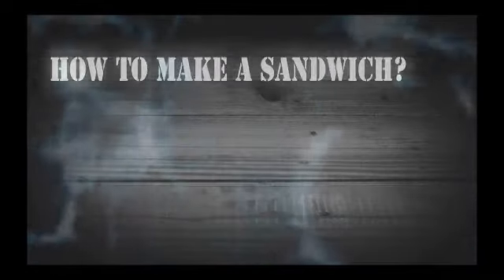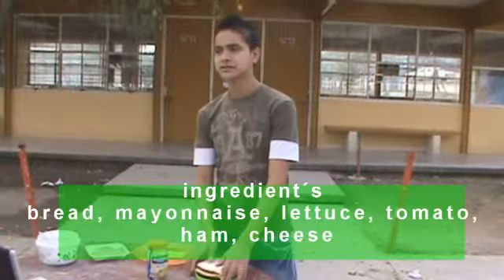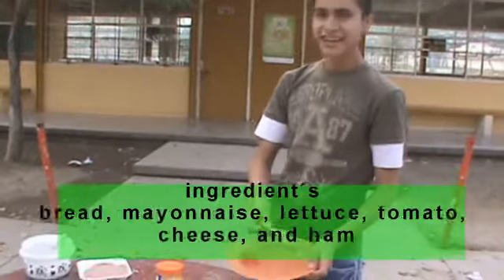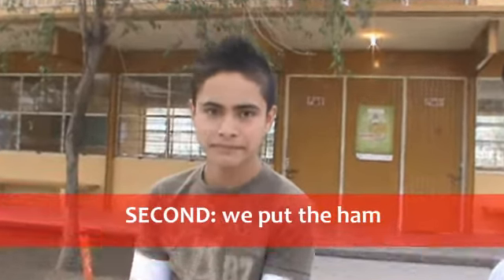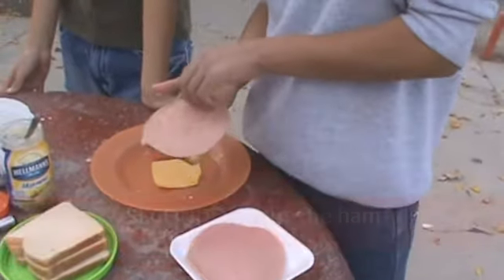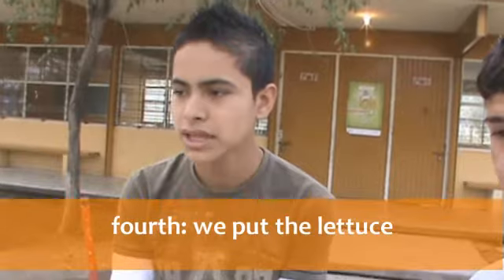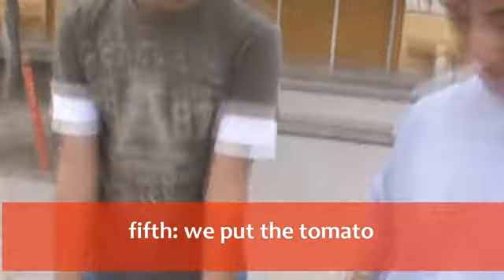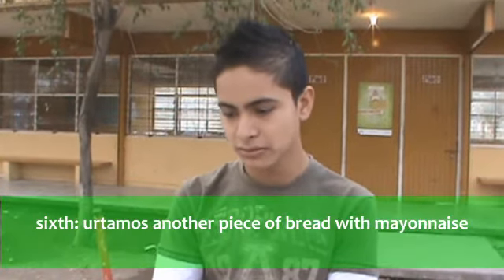proyecto de ingles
este es un video grabado y editado por mi  espero que les guste :D